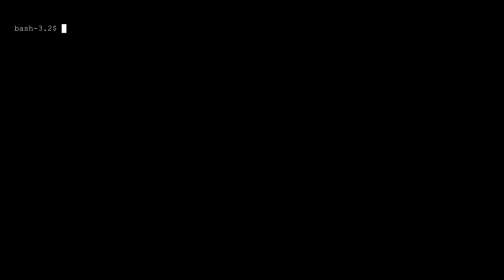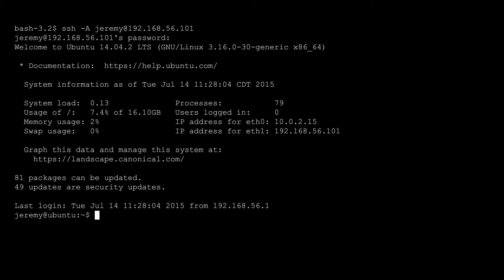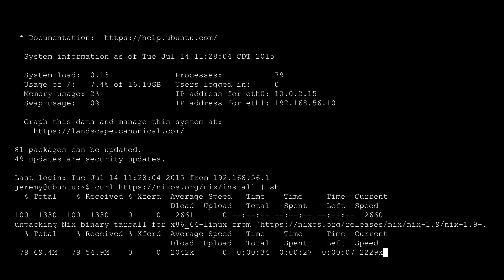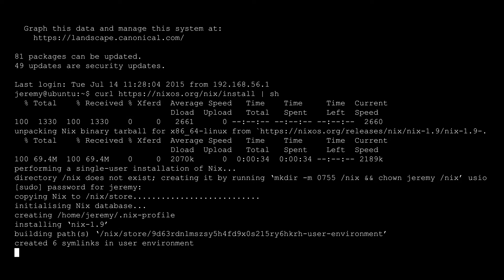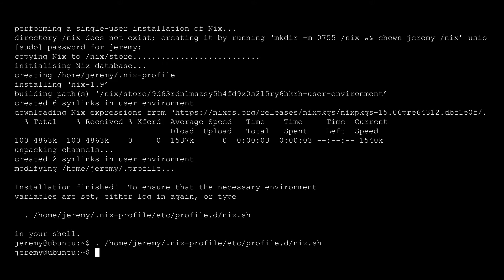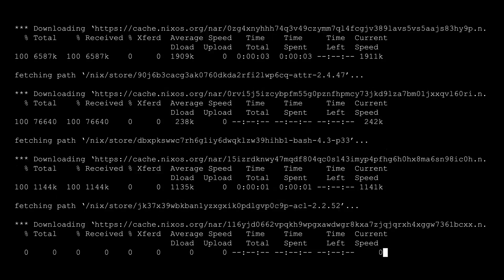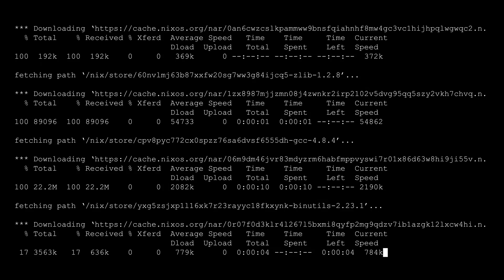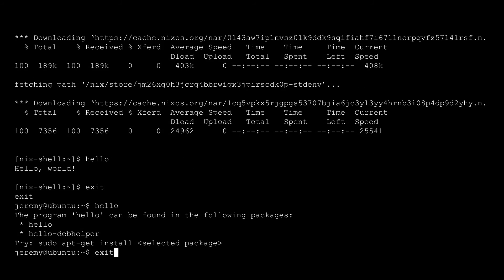episode 1 - Installing Nix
This episode shows how to install Nix on top of an existing Linux or OS X distribution. It's a short episode, because installing Nix is quick and easy.